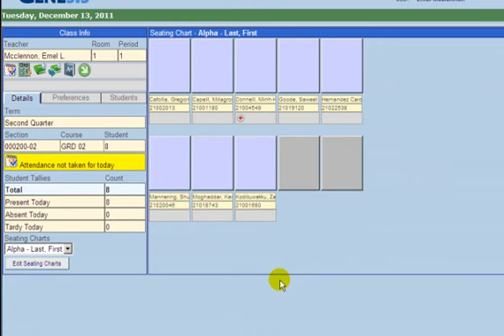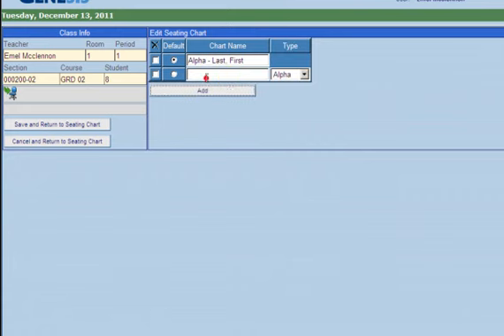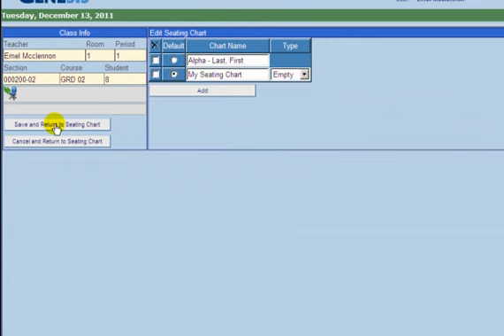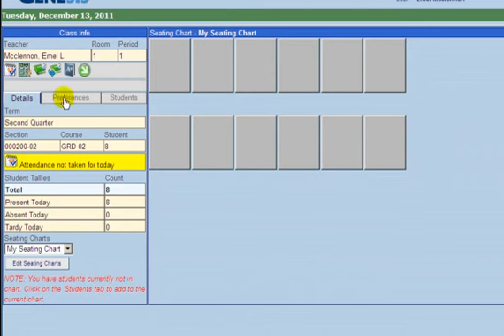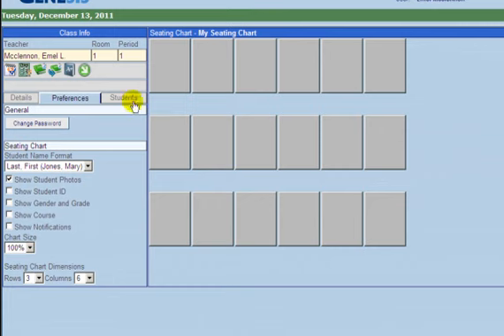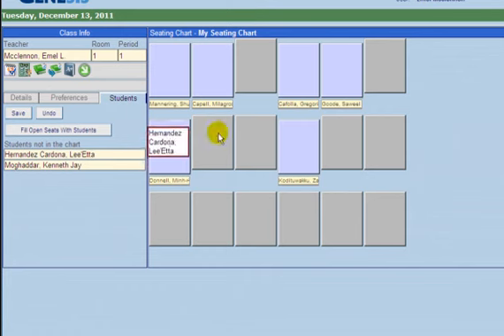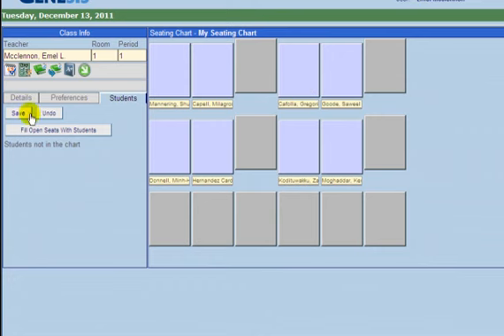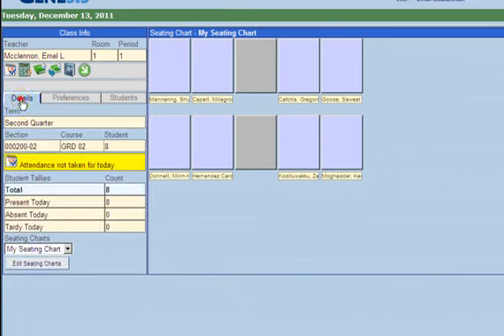iSIS Seating Charts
This video was originally created by Dayve Forman, School-Based Technology Specialist at Hutchison Elementary School.